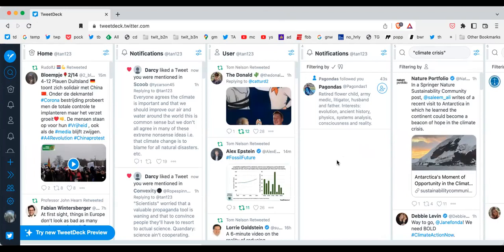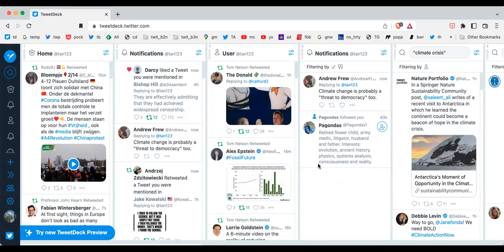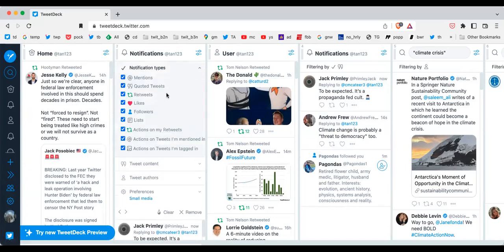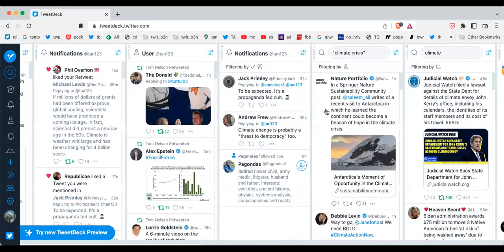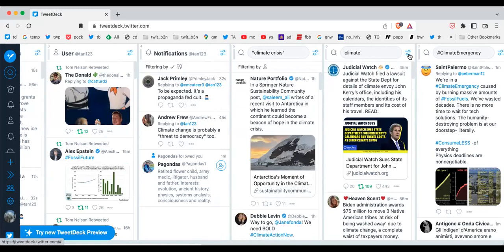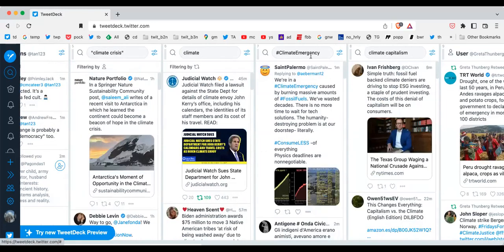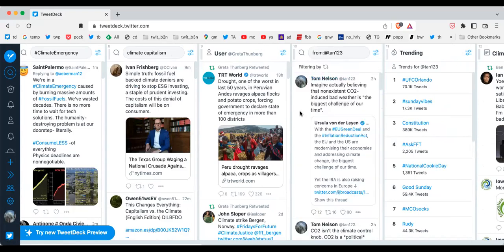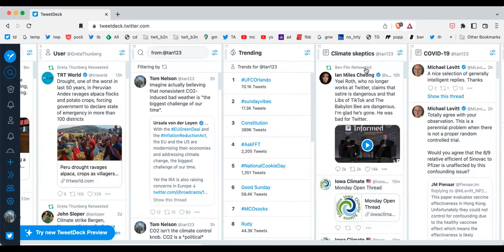2 minutes demonstrating how TweetDeck (it's free) can help you get a lot more out of Twitter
TweetDeck is an extremely powerful free tool (it runs in a browser) that allows you to easily find tweets that interest you.